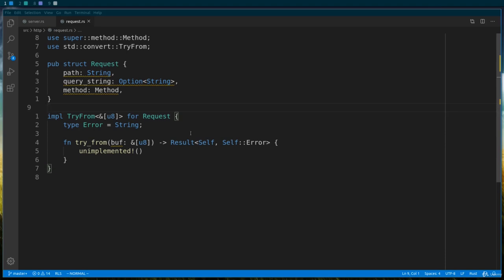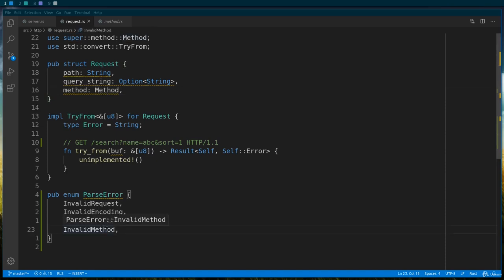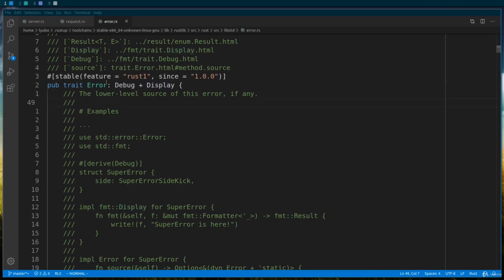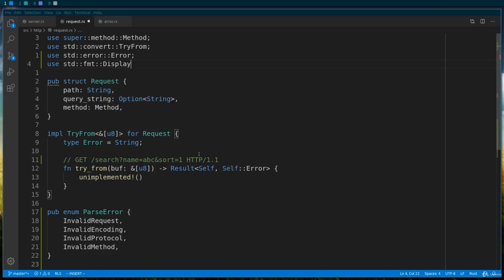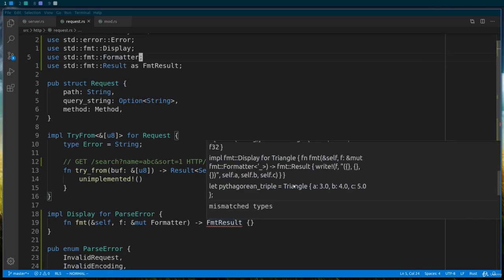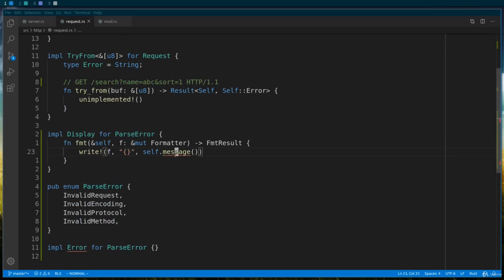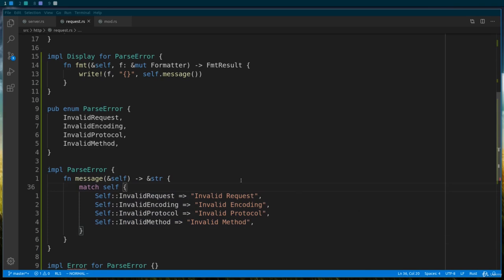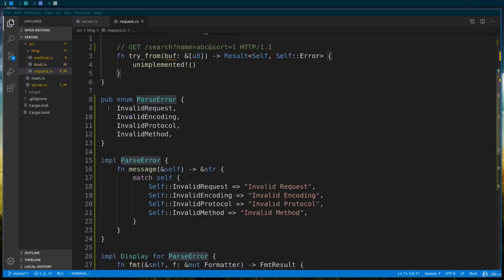36 Custom Errors